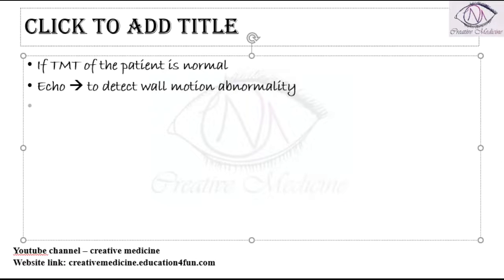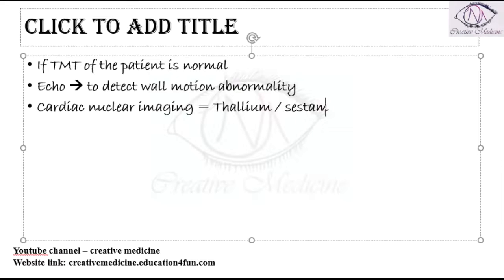Lec 11 Tests to be done if TMT is normal || Cardiology